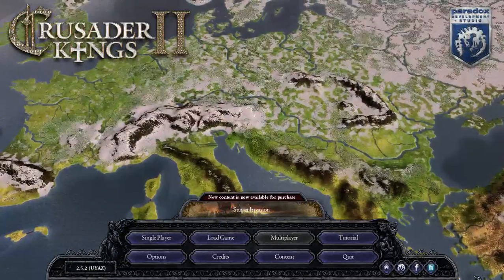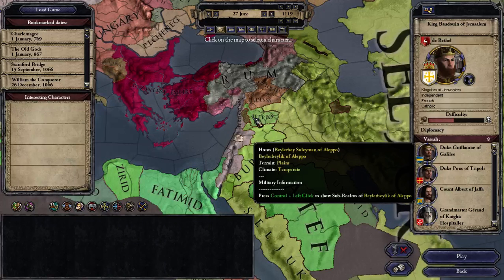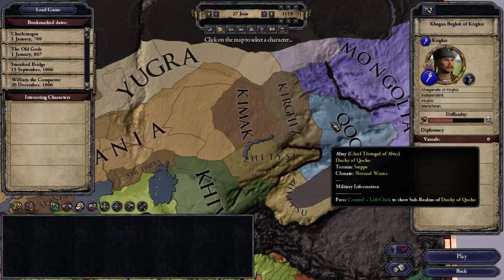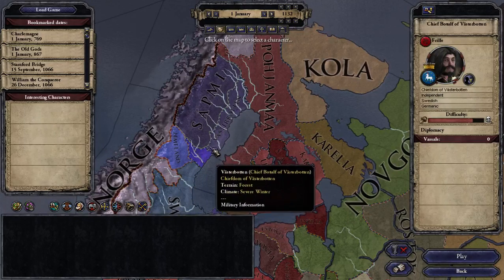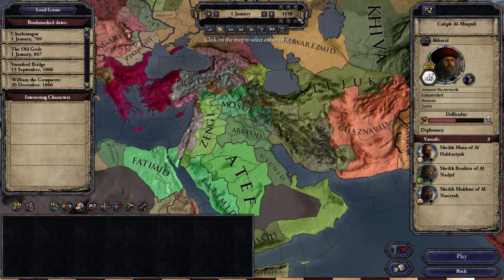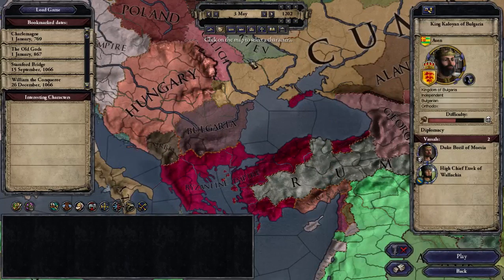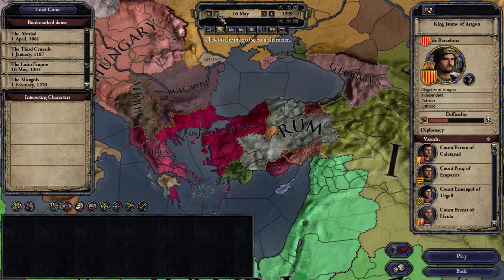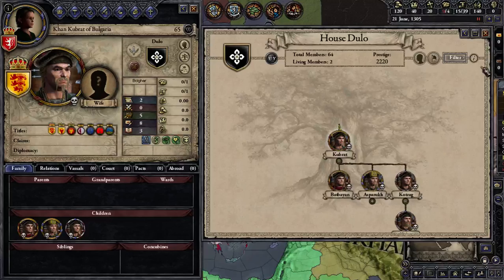Alternate Interestings Starts in CK2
Seeing the popularity of some of the alternate starts in CK2 I did I thought I would make a video on some interesting starting points - ranging from nice starts for beginners to hardcore challenges for grizzled veterans.